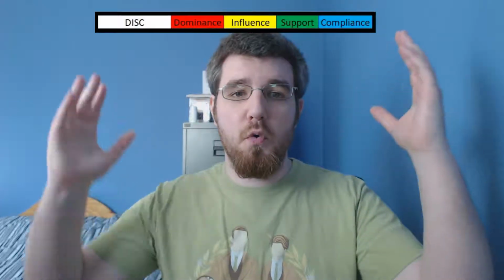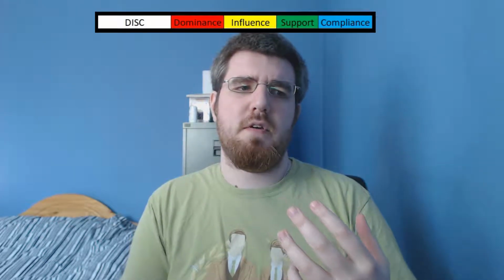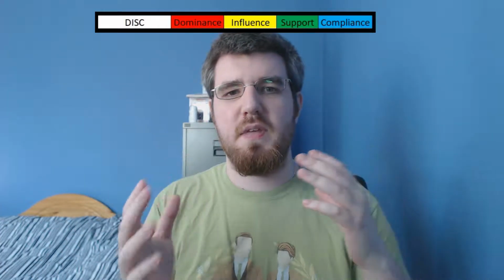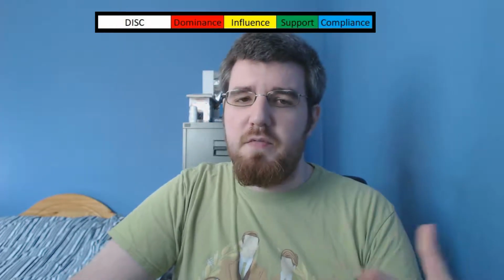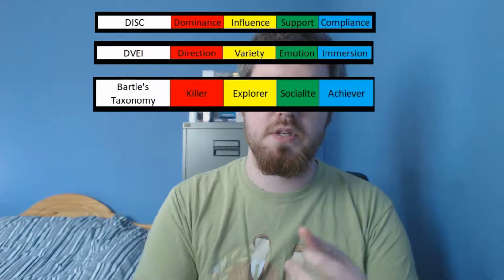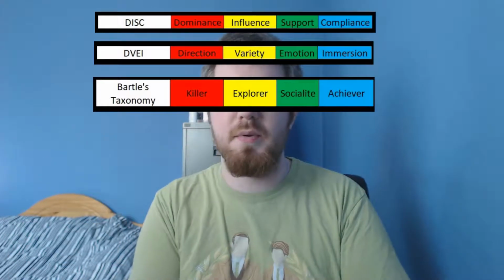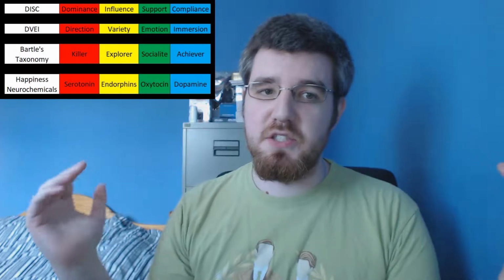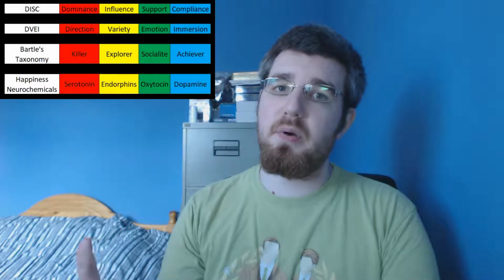"Why Do All These Models You Use Have Four Parts?" Good Question, Here's the Answer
I've been asked this a few times in the past; why is it that DISC, DVEI, Bartle's Taxonomy and so many others, especially the ones I use most, all have four sections to them?
I had it asked of me again the other day and so I thought I should probably give you guys an answer too in case any of you were wondering.